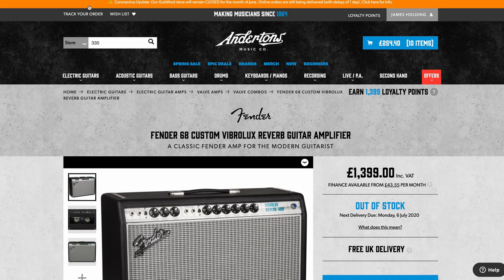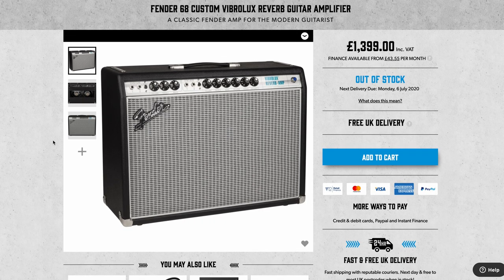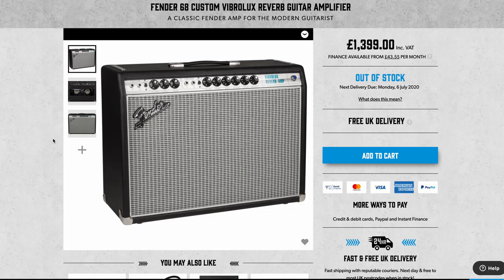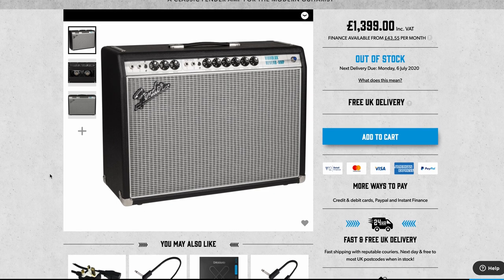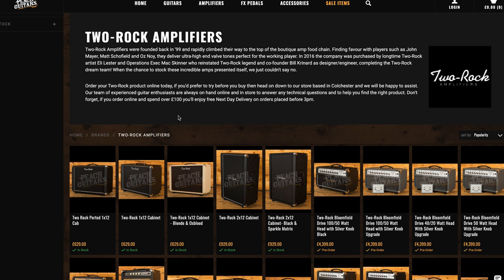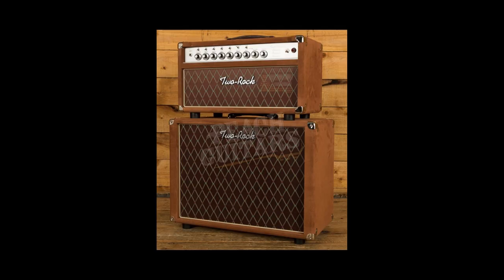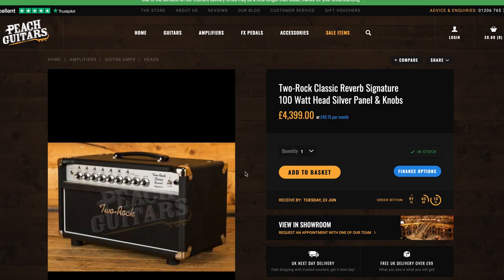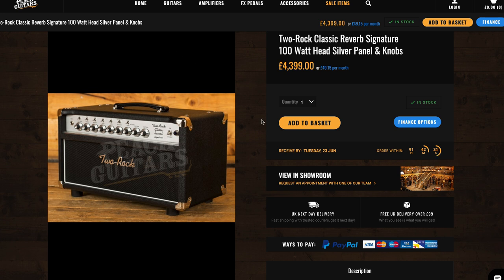3 Guitar Amps I'd Like to Buy One Day!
I love all different aspects of guitar equipment, but perhaps the amp is right up there with the guitar itself. Each has a character and tone of its own, with so many to explore.

I take a look at 3 different amps I would love to play through one day... and maybe own too!